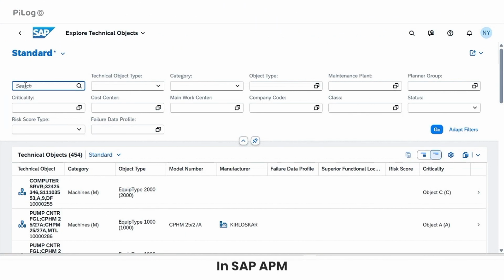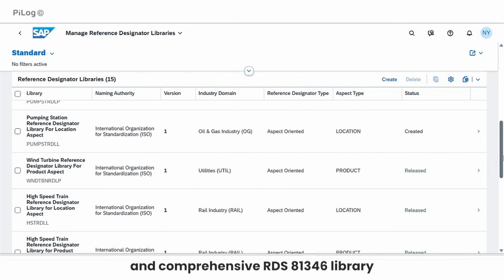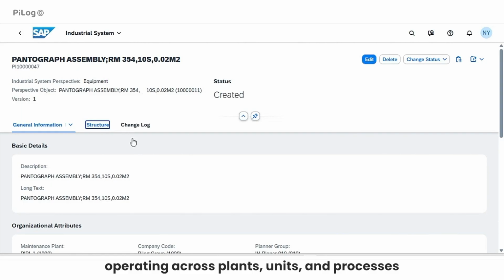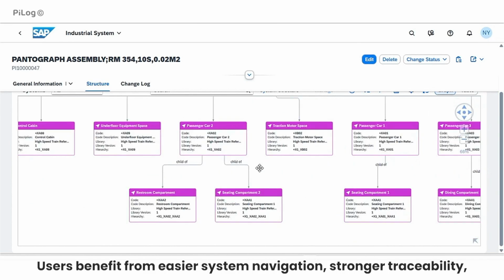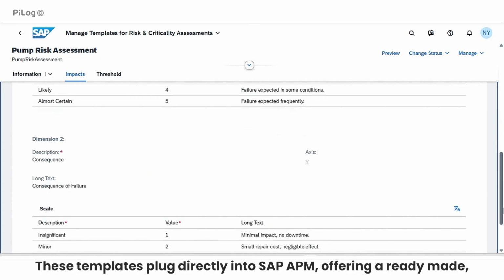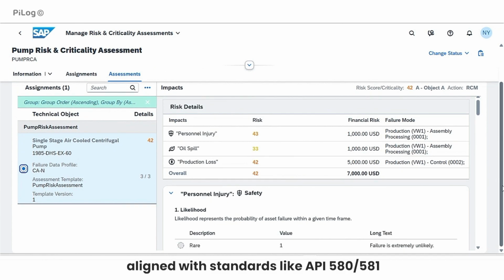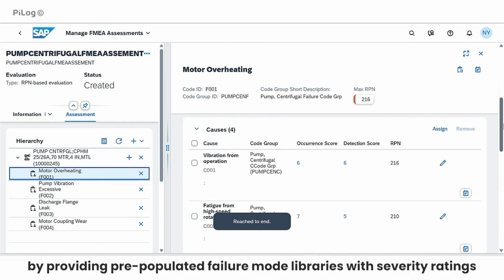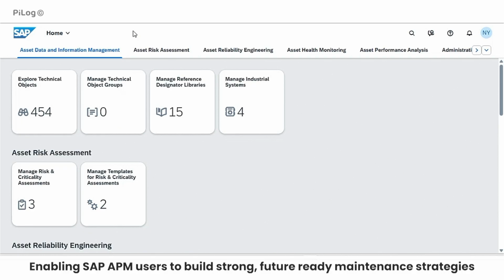Accelerate & Scale SAP APM with PiLog DQG Suite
Unlock the full potential of your assets with SAP Asset Performance Management (APM) powered by PiLog’s trusted master data.
In this video, see how PiLog enhances SAP APM to enable predictive maintenance, better asset reliability, reduced downtime, and higher ROI.
✔ What is SAP Asset Performance Management (APM)?
✔ How PiLog integrates with SAP APM
✔ Benefits of AI & data-driven maintenance
✔ Real-time monitoring & predictive insights
✔ How to boost reliability and reduce operational risks
PiLog’s data-driven approach enables AI-ready insights, optimized maintenance strategies, and removal of duplicate or inconsistent records, allowing enterprises to achieve significant cost savings and enhanced asset productivity.
Whether you're a maintenance expert, operations manager, or IT leader, this video reveals how PiLog + SAP APM together can transform asset performance and reliability.
to explore how PiLog can empower your SAP ecosystem.
for more insights on SAP, AI-driven maintenance, and asset performance innovations.